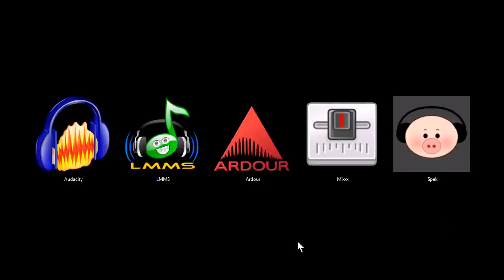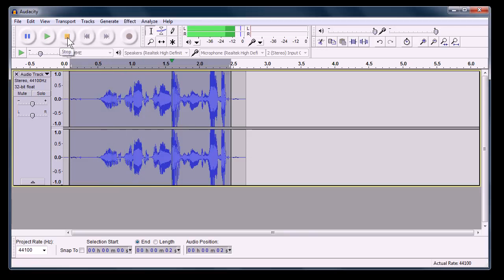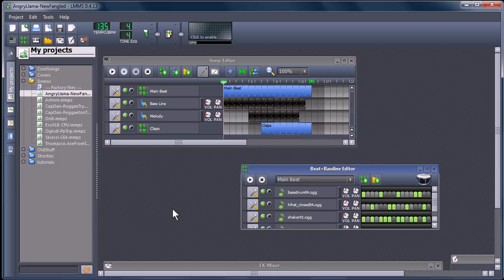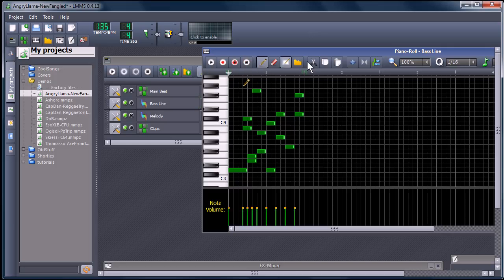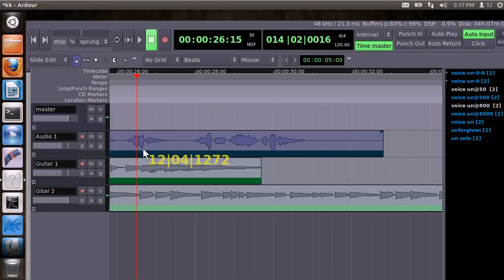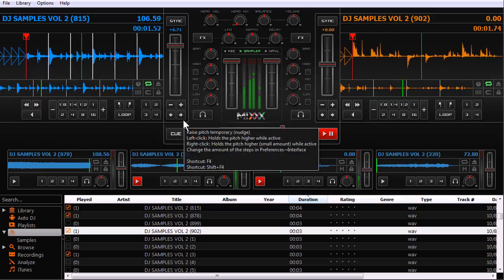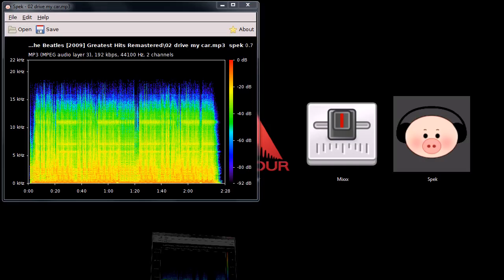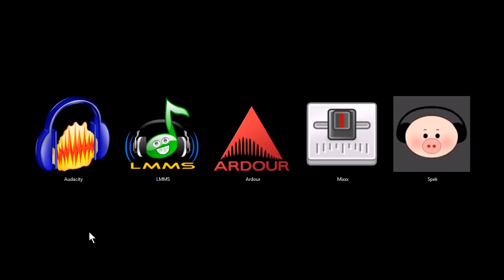5 Best Programs For Creating and Recording Music Free Open Source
5 Best Programs For Creating and Recording Music Free Open Source

Thanks to TJ Free.

Here are some free programs for working with digital audio and music:

Audacity - Powerful audio recording tool and editing tool
LMMS - Digital audio work station. Create synthetic music and rhythms.
Ardour - Digital audio work station. Record. Edit. Multiple tracks...
Mixxx - Digital DJing software for mixing music
Spek - Audio file spectrogram viewer, for spotting quality issues.